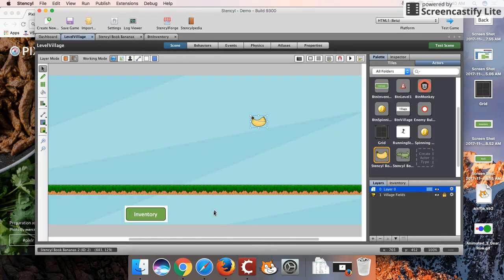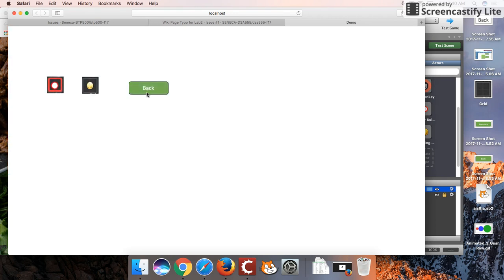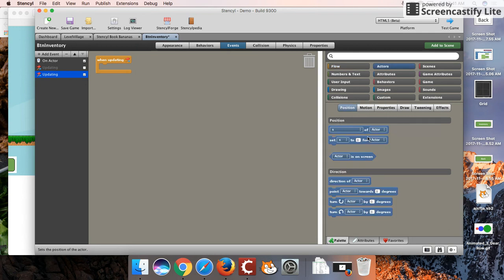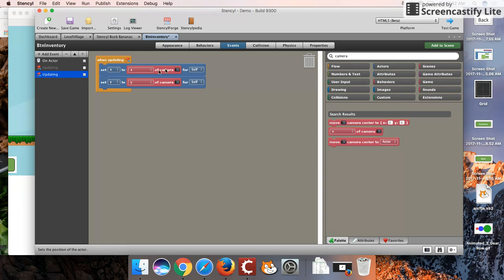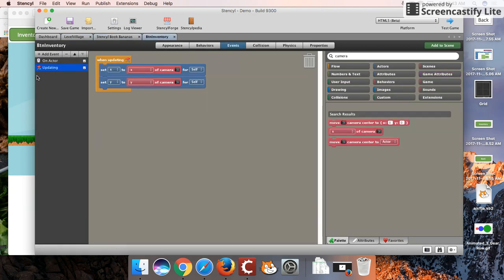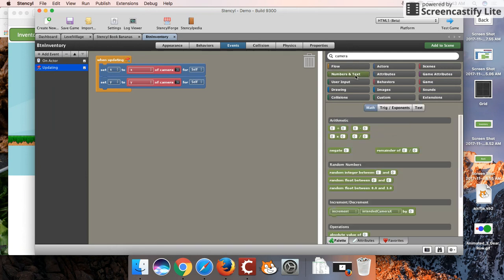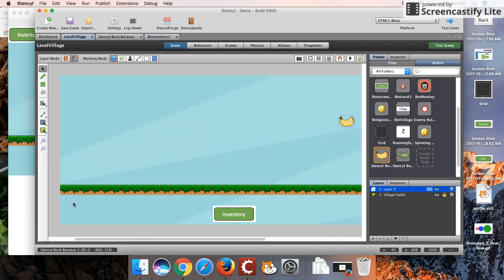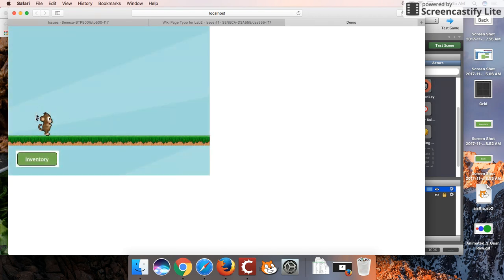Stencyl - Fixed Buttons in your game as your character moves